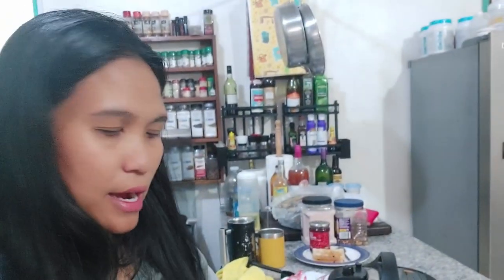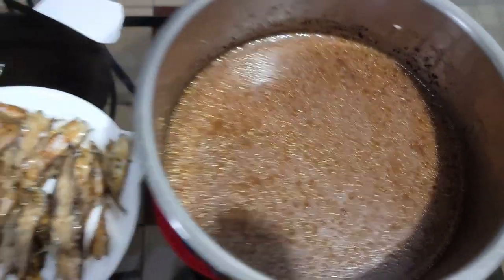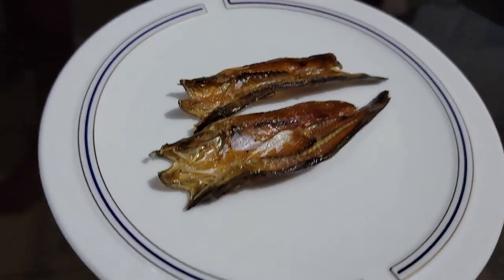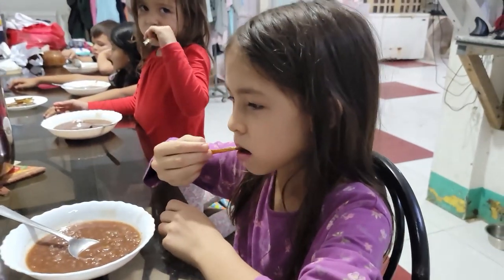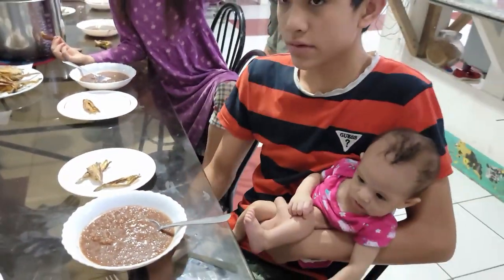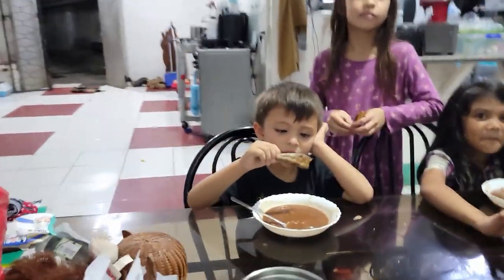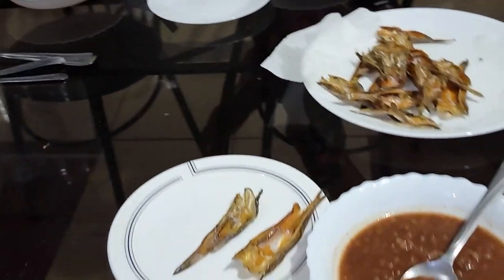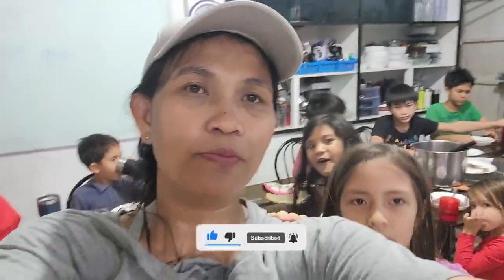Unexpected Combos: Chocolate Rice & Dried Fish?! Watch Our Family's Epic Reaction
Bringing together two worlds in one meal! Dive into this special episode where our big Filipino-American family embarks on a culinary adventure. Chocolate Rice (Champorado) and Dried Fish might sound like an unexpected combination to many, but it's a cherished breakfast in the Philippines. Will it be a delightful discovery or a taste bud challenge for us? Join us on this heartwarming journey of cultural exploration, laughter, and some truly epic reactions.

Video editing by Ana Doak